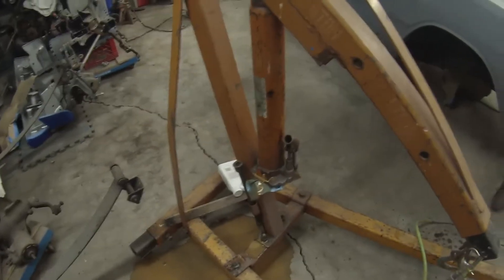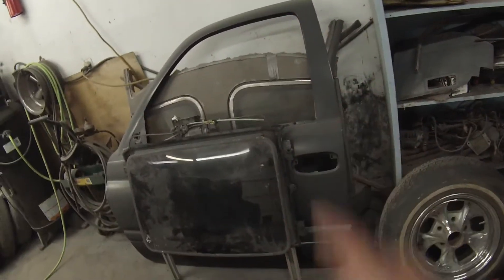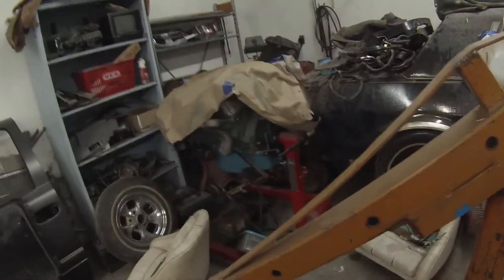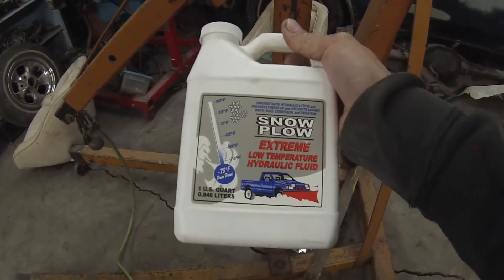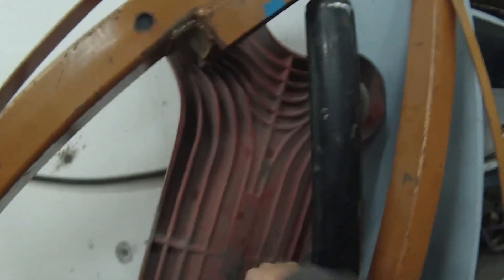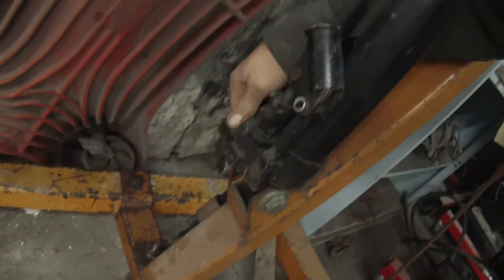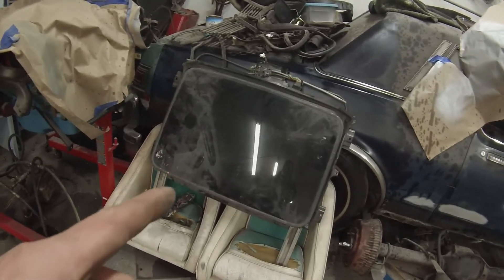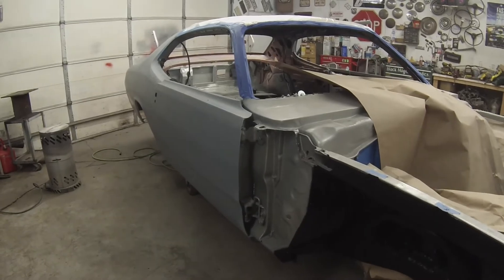How not to change fluid in your engine hoist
This is NOT how you change oil in your cherry picker, with a small dart update